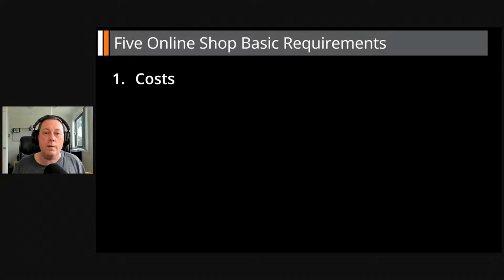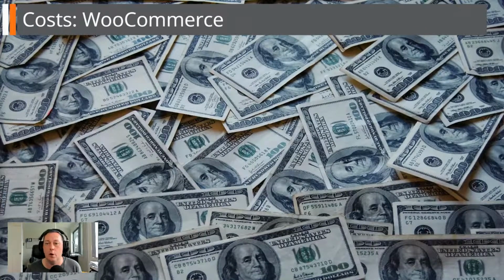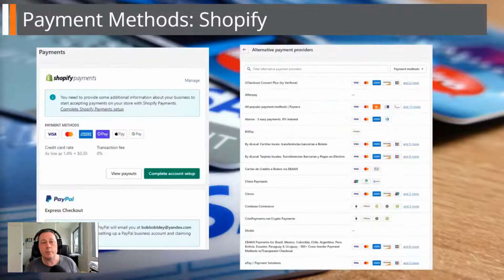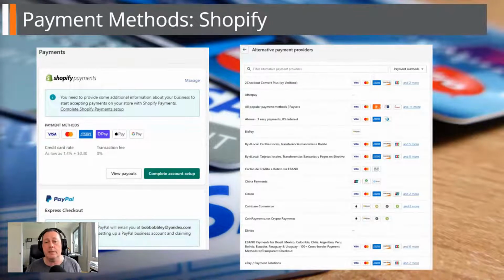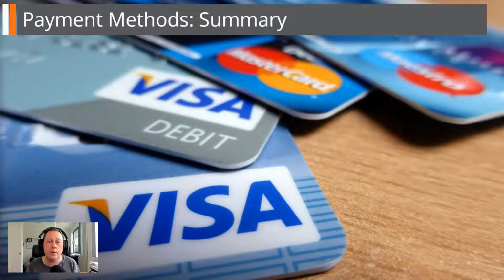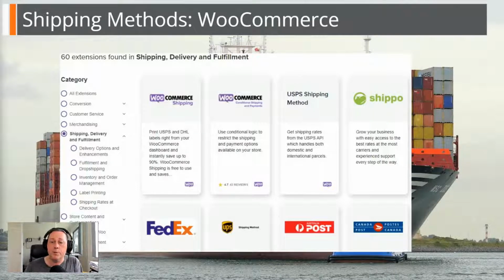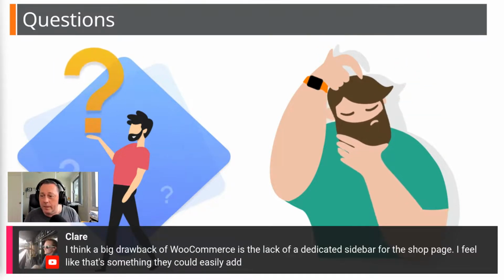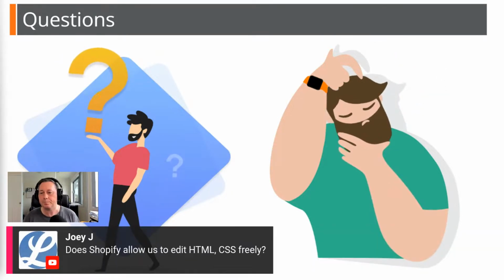WooCommerce vs Shopify - WPQuickies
In this lunchtime WPQuickies, the gloves are off as I compare the pros and cons of using WooCommerce or Shopify.

🌟Highlights:
* Which is the easiest to set up?
* Which is better for SEO?
* Which is more flexible?

Technical Skill: Intermediate